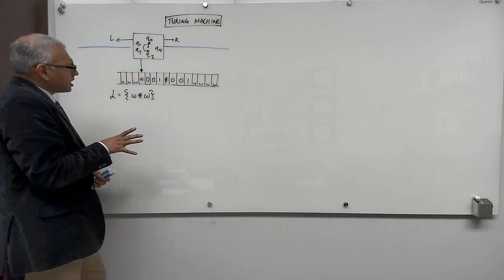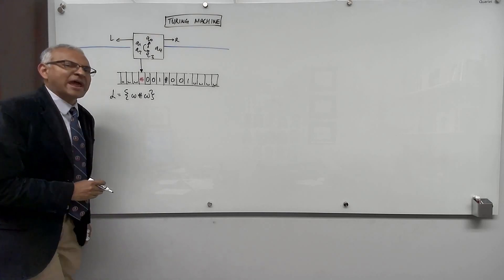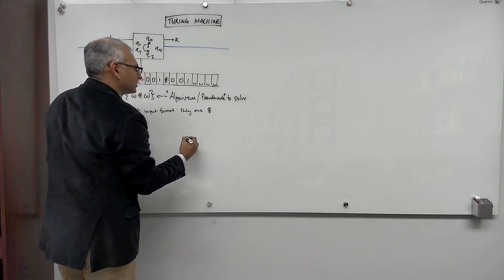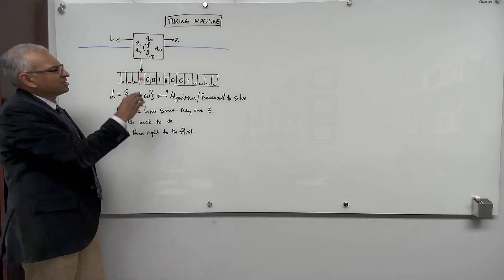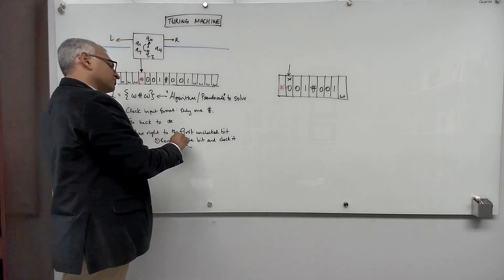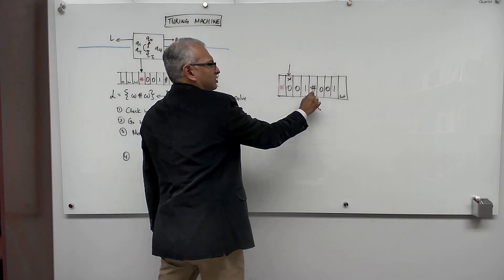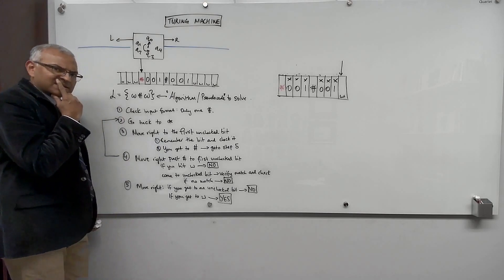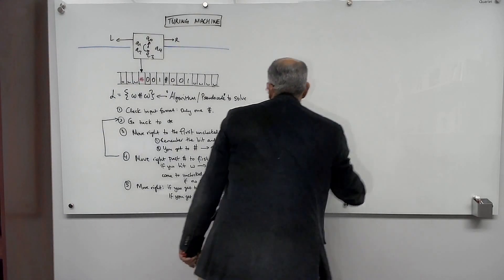26-b DMC: High-level "pseudocode" for a Turing Machine that solves repetition.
Professor Malik Magdon-Ismail talks about Turing Machines, our gold standard model of computing. We build some Turing Machines to get a hang of things, but focus on high-level pseudo-code.

This is the twenty-sixth lecture in a "theory" course focusing on discrete math and the foundations of computing: what can we compute and what can't we compute.